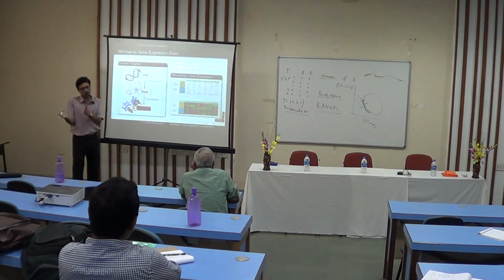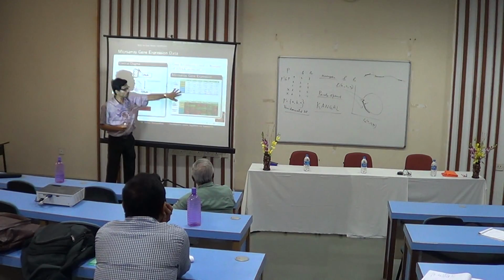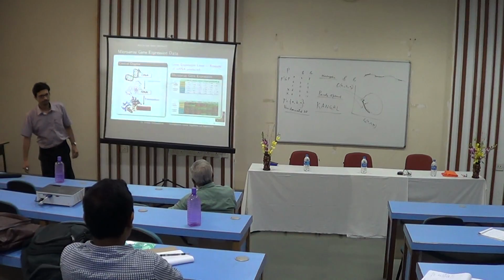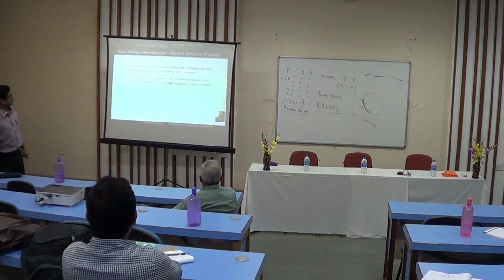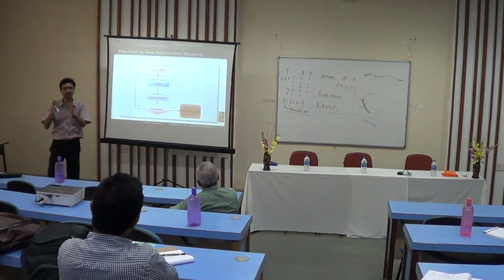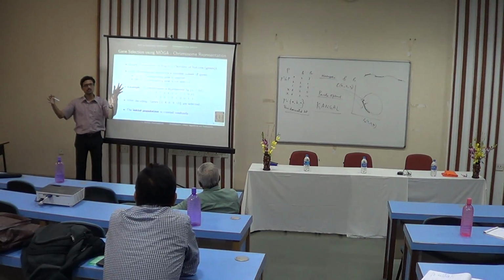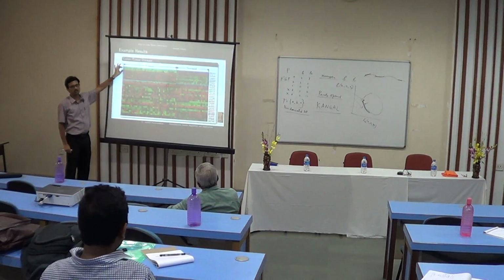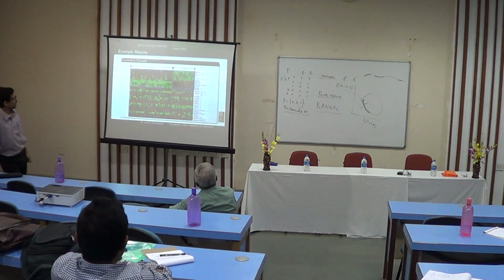Multi Objective Optimization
Dr. Anirban Mukhopadhyay, Dept of Computer Science & Engineering, University of Kalyani, West Bengal, India